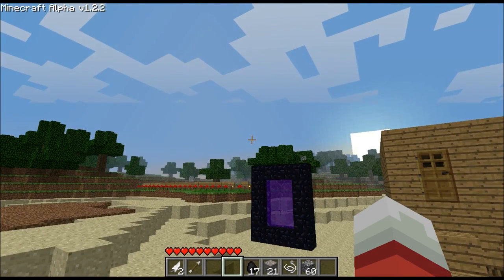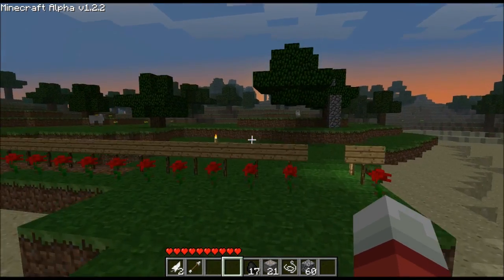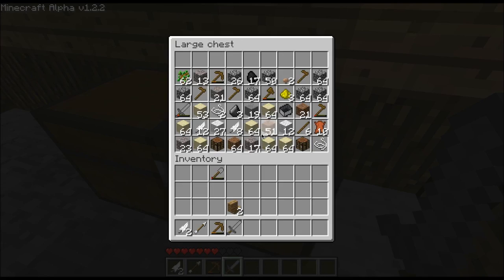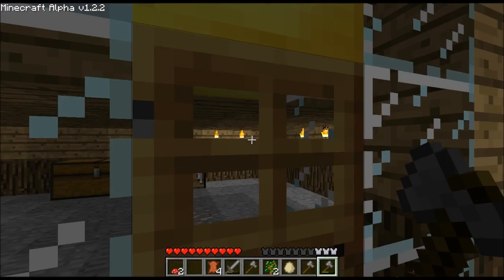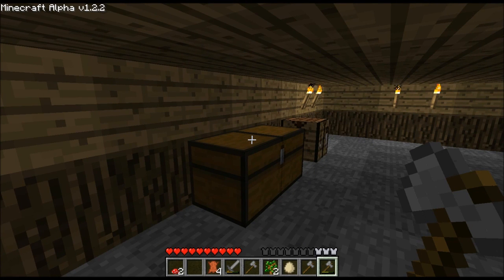Redgamer plays Minecraft Mcnostalgia episode 22, Storage room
Originally Recorded: November 2012, Uploaded: December 2012.